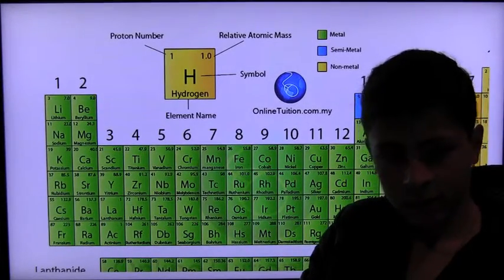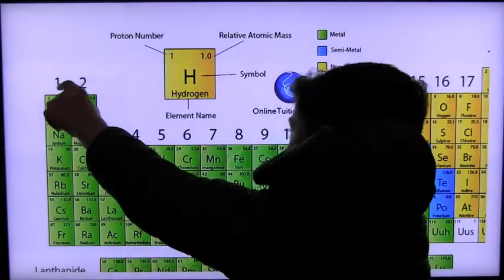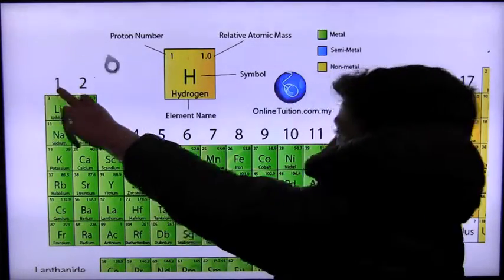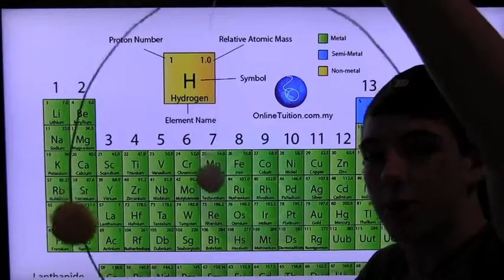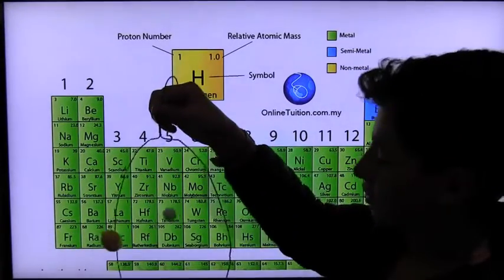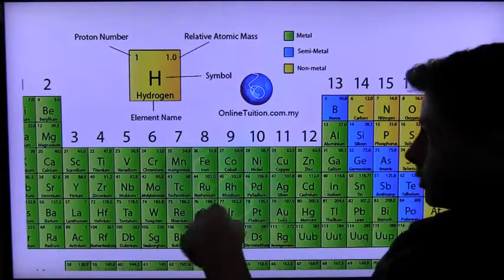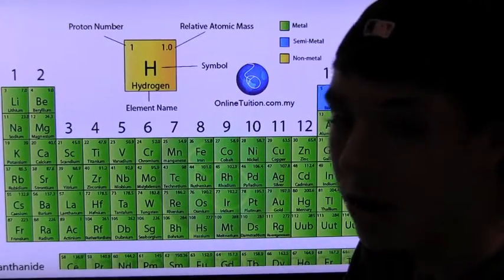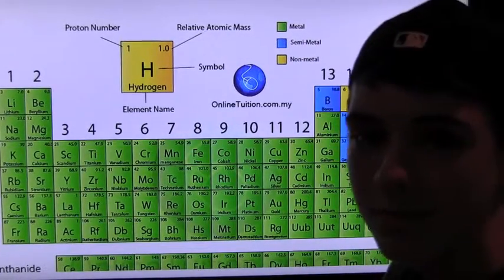Science Infomercial good one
Aidan and Oscars infomercial